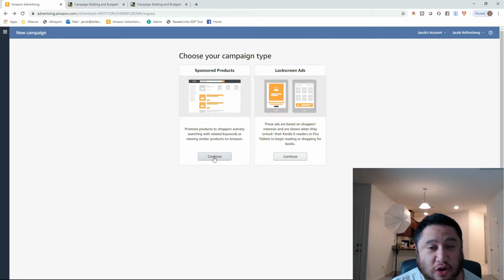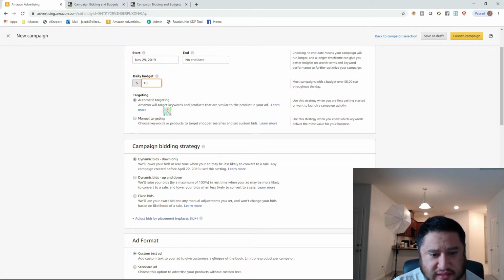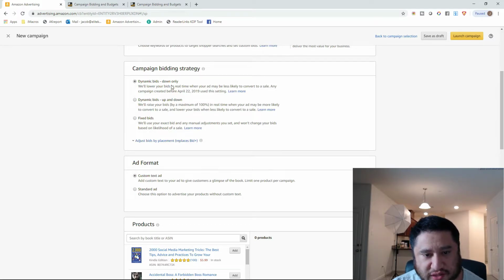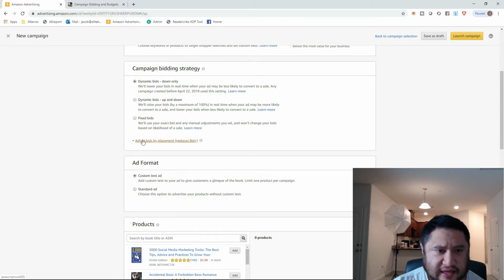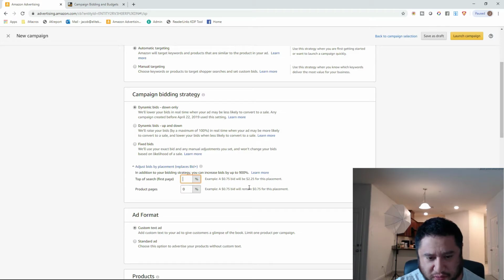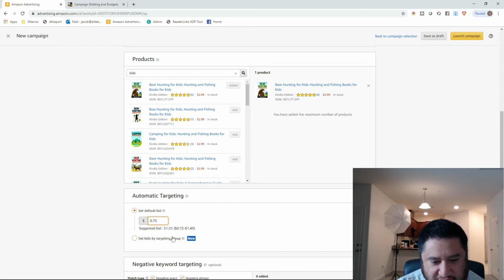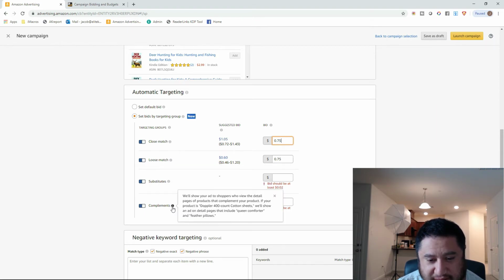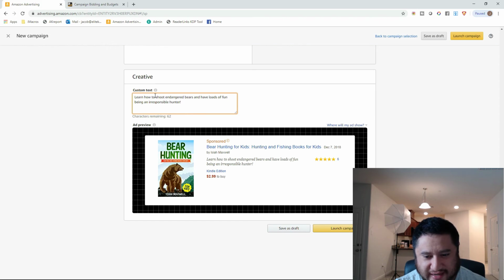How to Use Amazon Ads (Updated For 2020)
Are you a romance author? Want to learn more and ask questions?